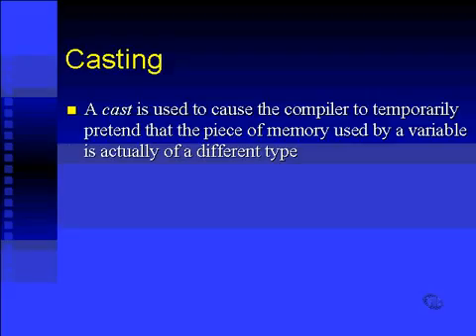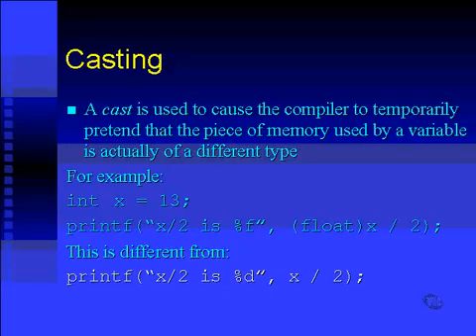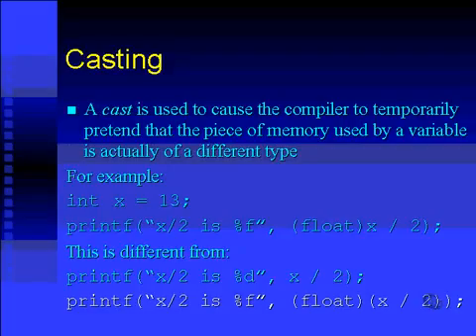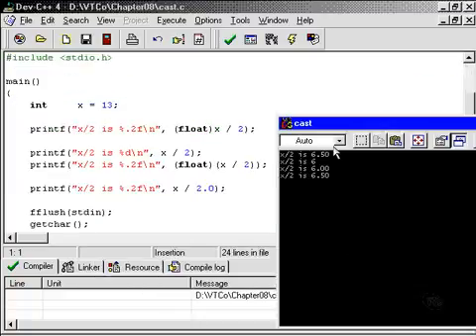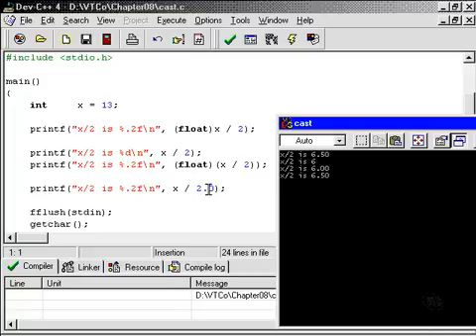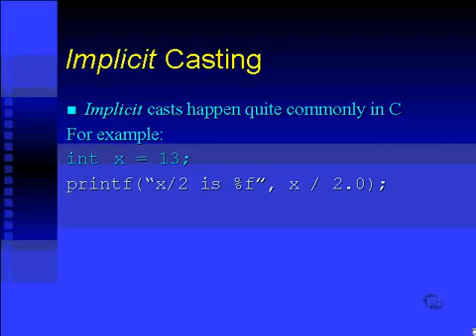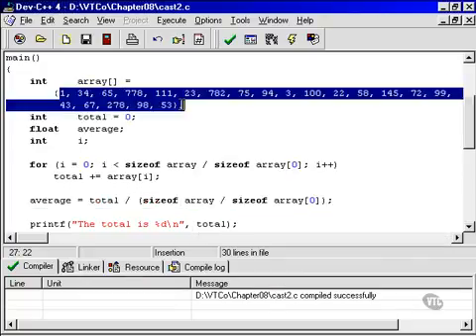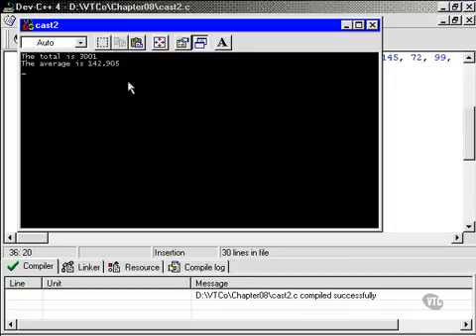C Programming Tutorial 53 Casting